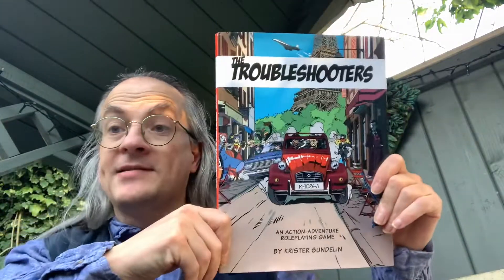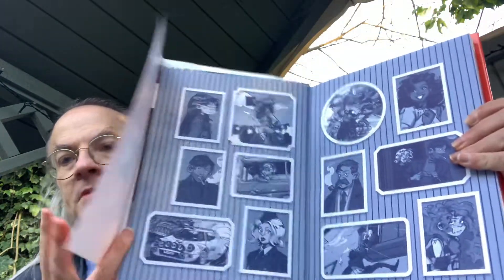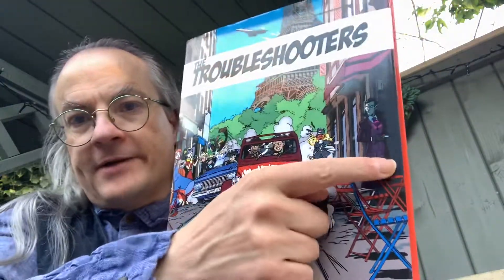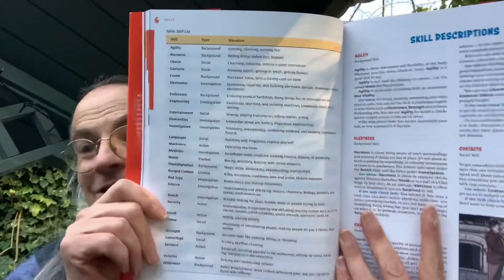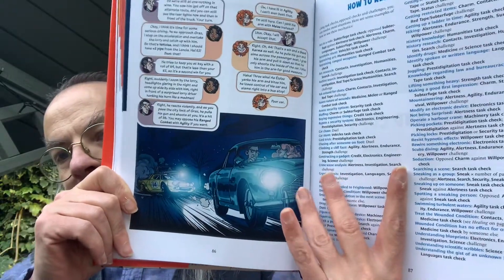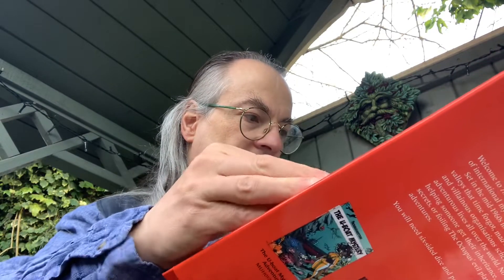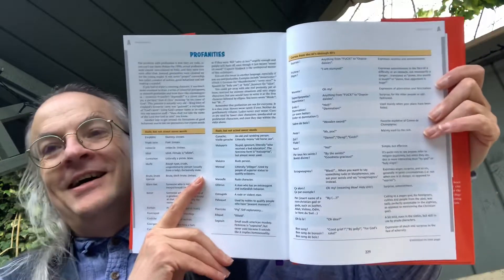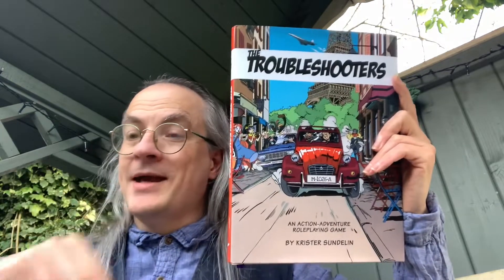Unboxing in the Nook: The Troubleshooters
An unboxing of The Troubleshooters: An Action-Adventure Roleplaying Game inspired by French and Belgian comics—bande dessinée or bédé—such as Tintin, Spirou et Fantasio, Blake & Mortimer, and Yoko Tsuno. Published by Helmgast and distributed by Modiphius Entertainment.